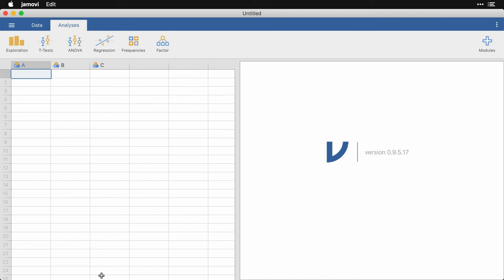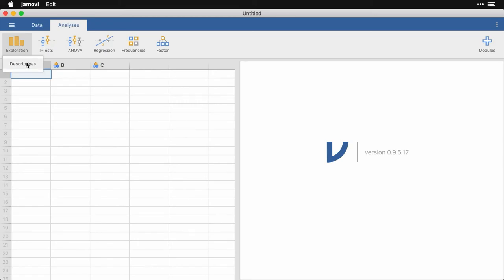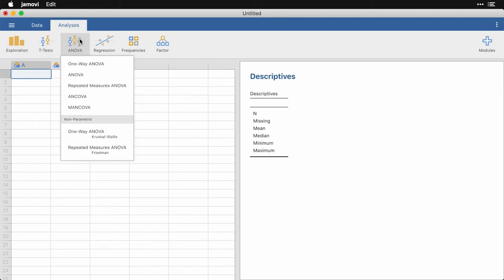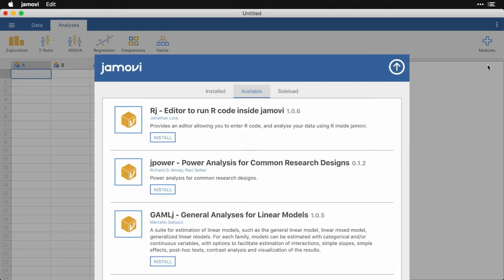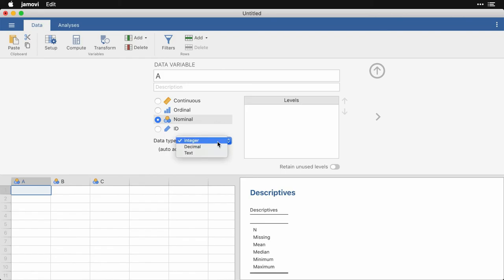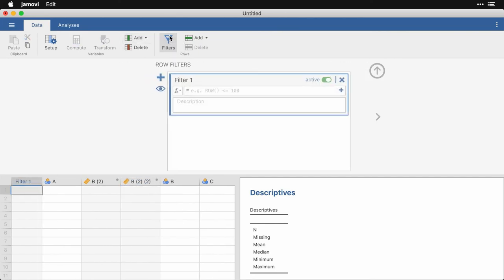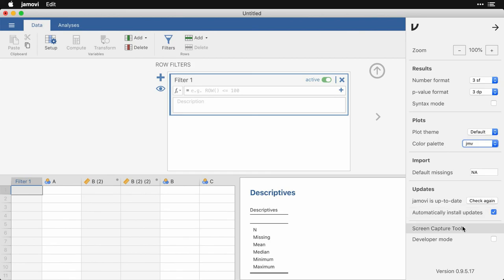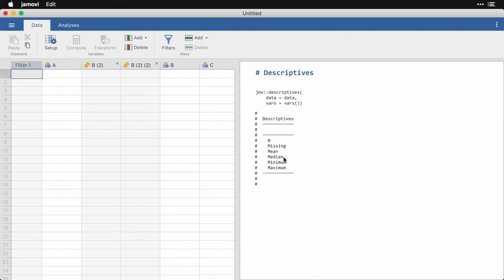Navigating jamovi — jamovi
jamovi is designed to be clean and easy to use. This video gives a quick map to jamovi's layout and functions. Thanks for visiting and let us know what you'd like to see!